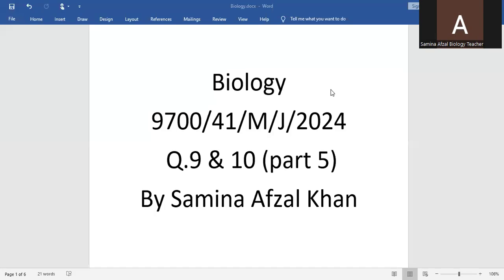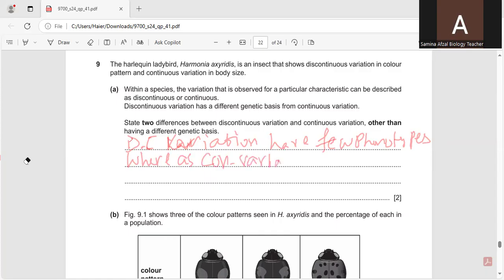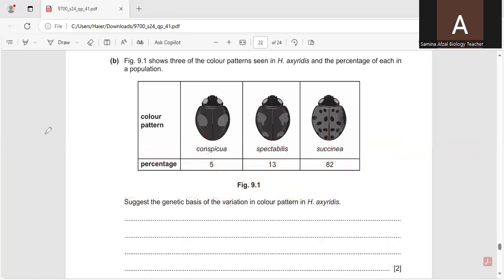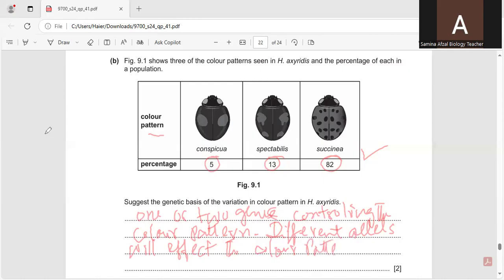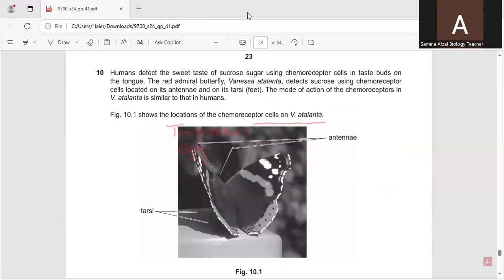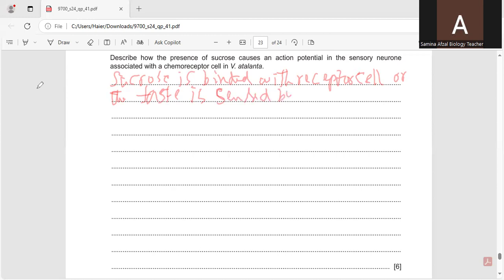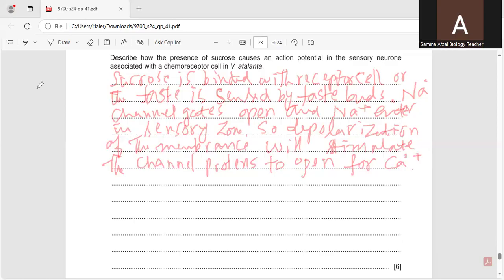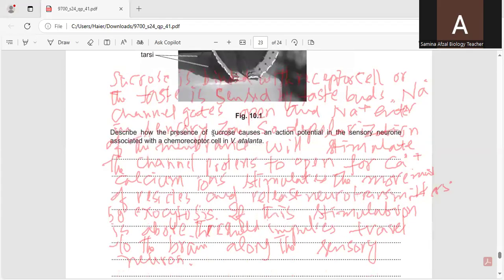A Level Biology 9700 Paper 41 May June 2024 Part 5 Q. 9 & 10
9700/41/May/June/2024 has been completed which will help you people to practice for your exams.